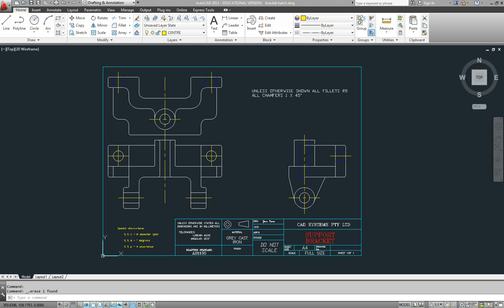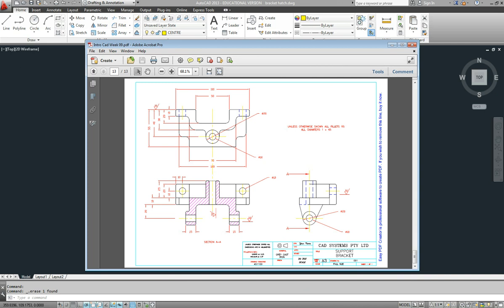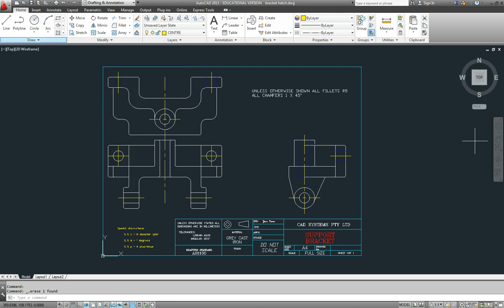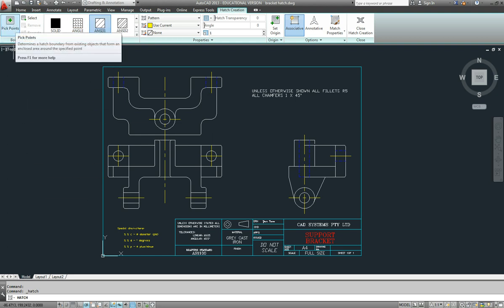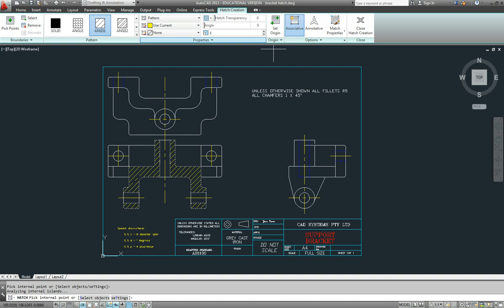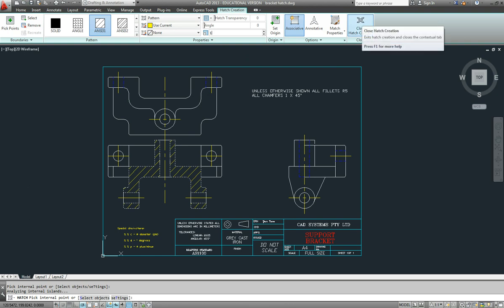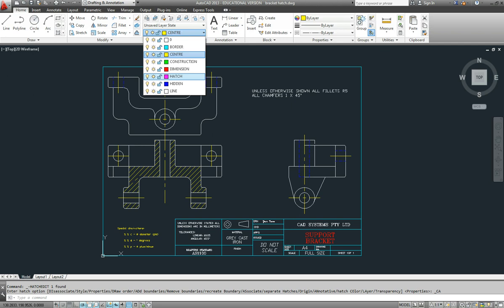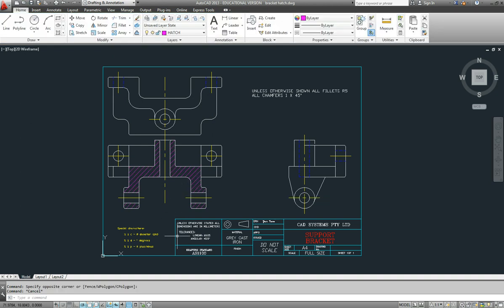Lesson 07 1-Hatching